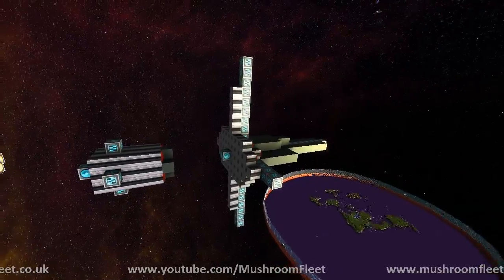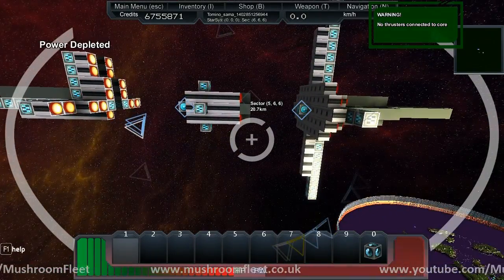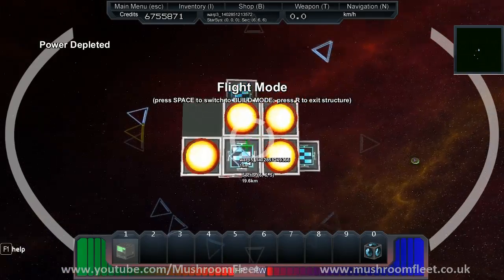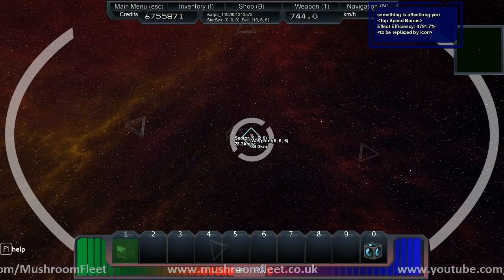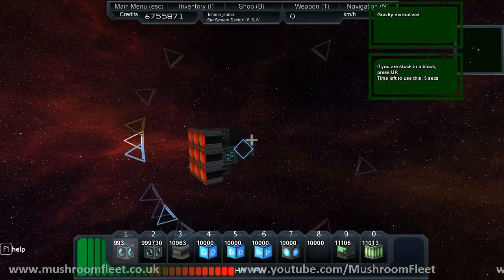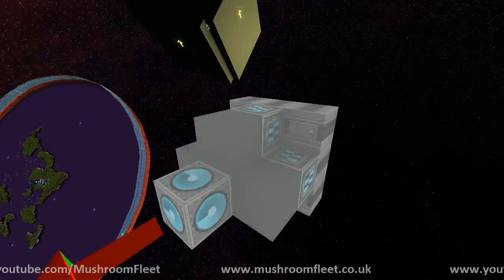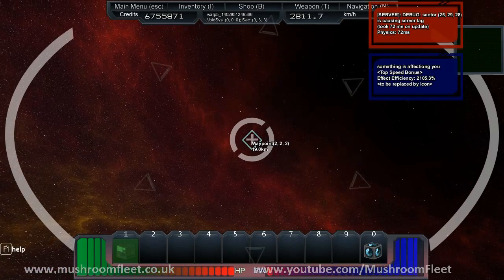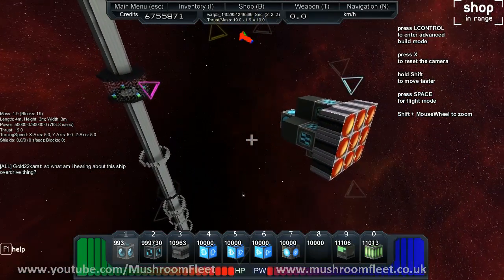Warp 5 Engage! [Ship Release]